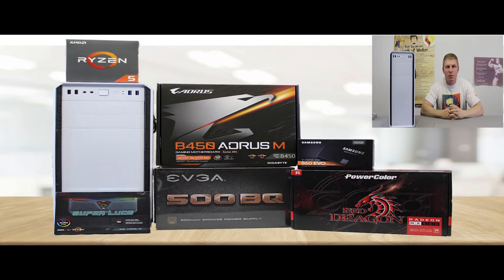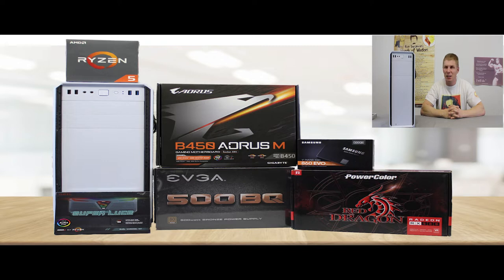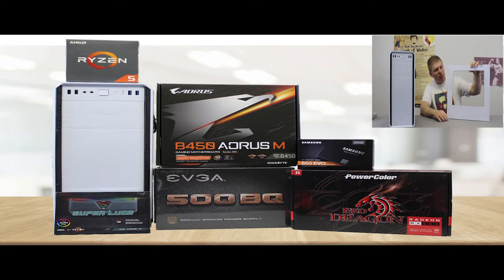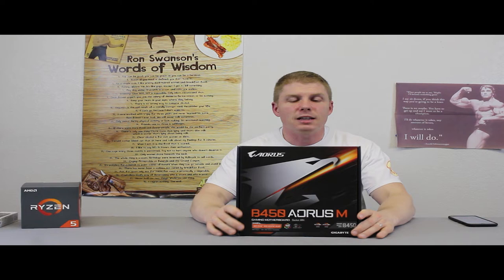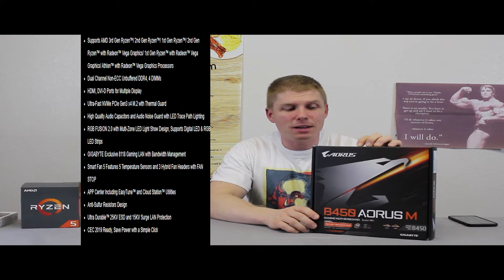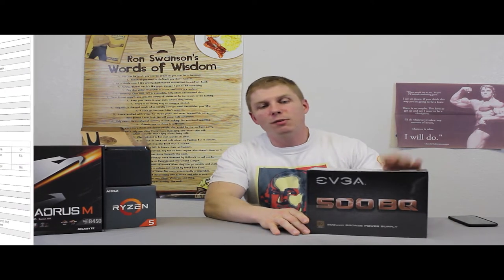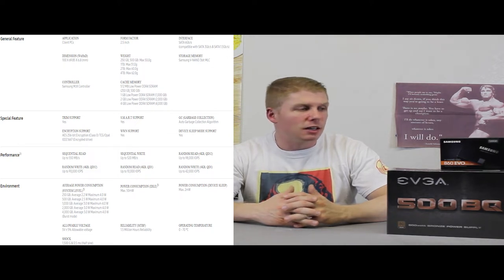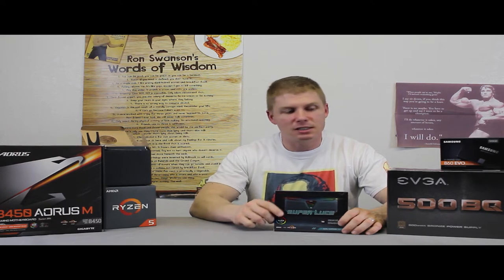$600 Gaming PC build Part 2 Full Build Guide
The $600  Gaming PC build Part 2 Full Build Guide moves on from parts selection that we went over in Part 1 and goes step by step through the build guide. We also look at some MSI Afterburner numbers during benchmarks like fortnite and dauntless.